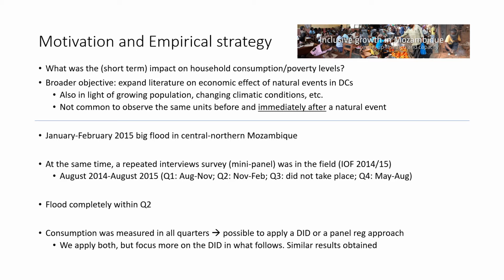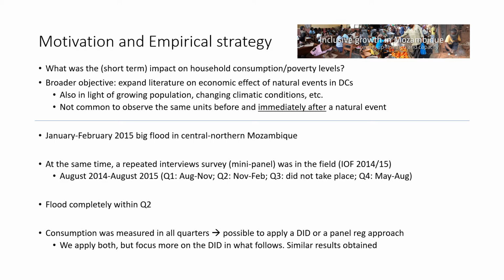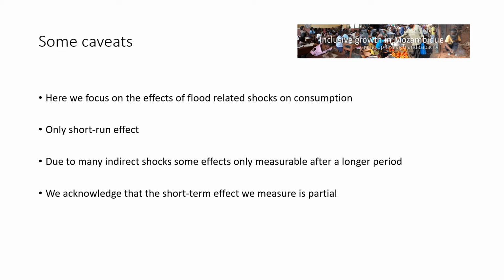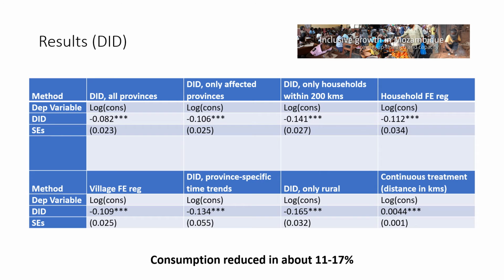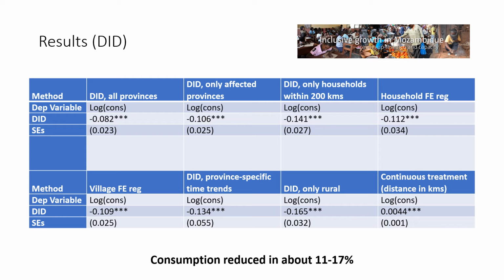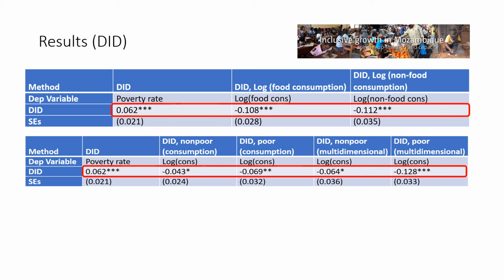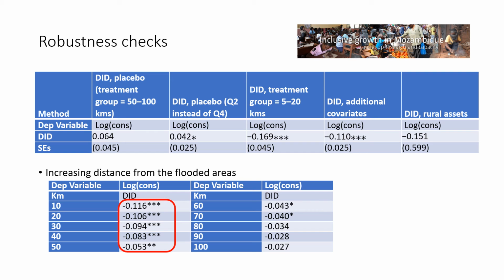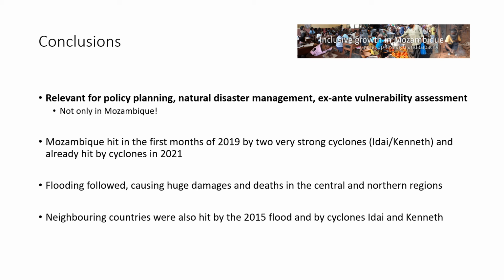Assessing the short-term impact on consumption and poverty of the 2015 flood in Mozambique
Full title: “Vulnerability to natural shocks: Assessing the short-term impact on consumption and poverty of the 2015 flood in Mozambique”

Authors: Vincenzo Salvucci (University of Copenhagen) and Ricardo Santos (UNU-WIDER)

Speaker: Ricardo Santos (UNU-WIDER)

Abstract: Mozambique is among the most disaster-prone countries in the world. A bigger than usual, and mostly unexpected, flood occurred in the central-northern region of the country in the first few months of 2015, causing huge damage to infrastructures. In this paper, we use a nationally
representative household budget survey that was being carried out in the field during those months to assess the short-term impact of the 2015 flood on household consumption and poverty levels.
Applying a difference-in-difference approach, we find that, for those exposed to the flood, consumption reduced significantly in the short term, in the range of 11–17 per cent, depending on the specification. Poor households and households living in rural areas were affected significantly more. Poverty levels also increased due to the flood, by about 6 percentage points. These results are relevant for policy planning, natural disaster management, and for ex ante vulnerability assessment in Mozambique and other risk-prone developing countries with similar characteristics.

JEL classification: I30, Q51, Q54, Q56